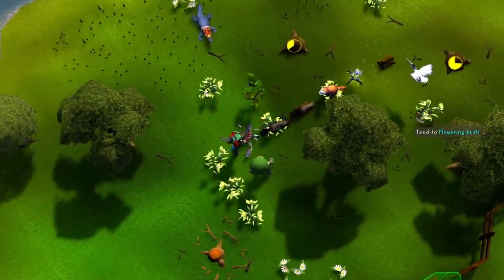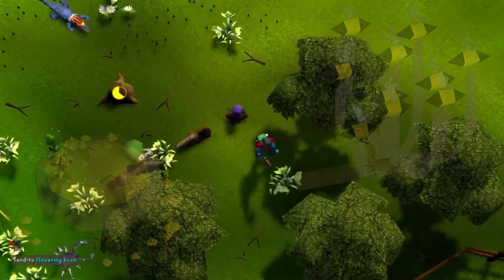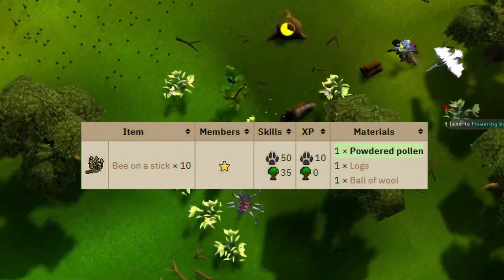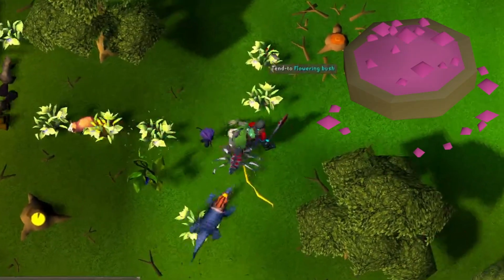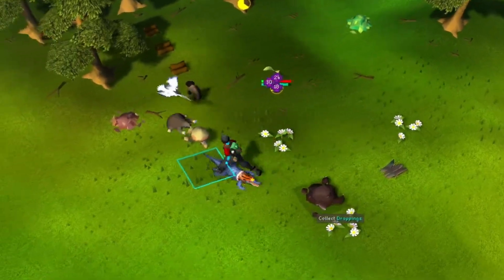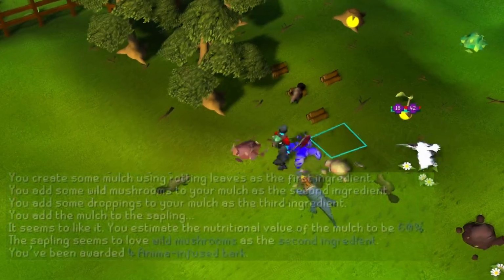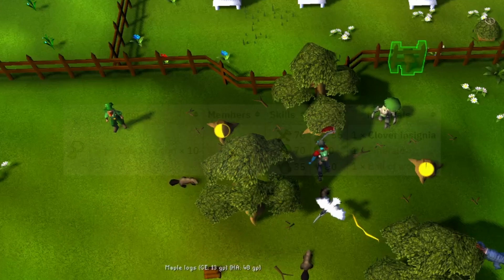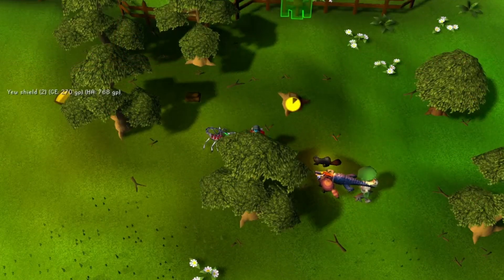OSRS Forestry Update Guide: Every New Woodcutting Event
Timestamps:
00:00 Intro
00:41 Rising Roots
01:06 Flowering Tree
01:57 Struggling Sapling
02:57 Leprechaun Event
03:33 Outro

Join our OSRS Clan!
Clan: Bunebape
Friend Chat: /Bunebapeosrs

Did you enjoy the content or have any questions?